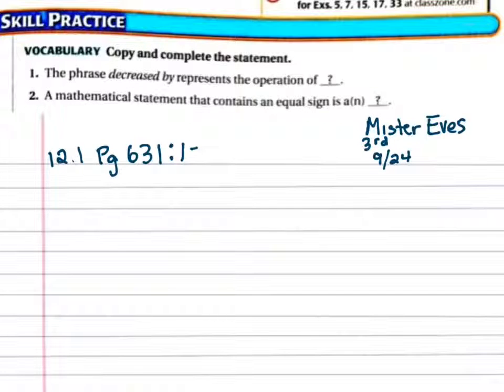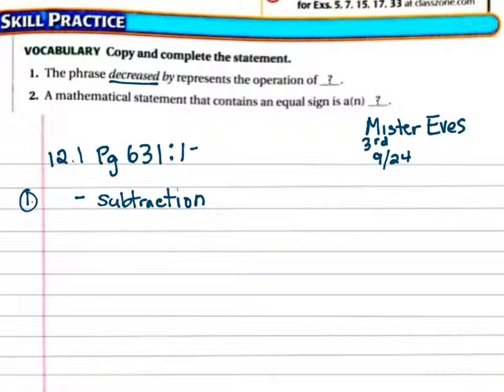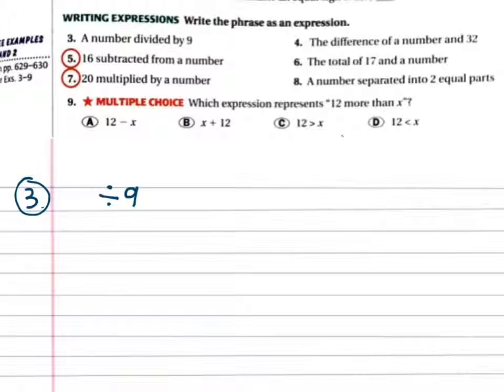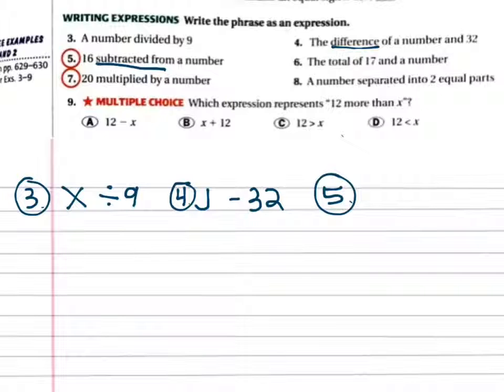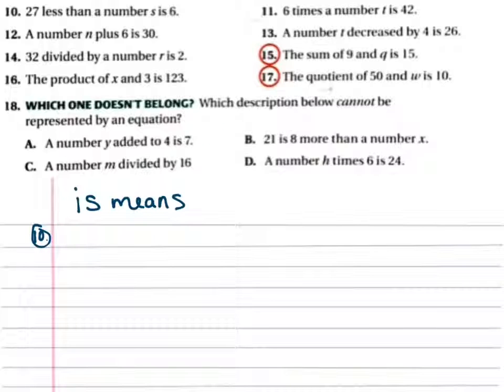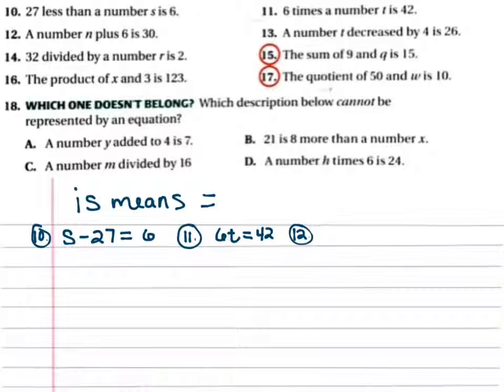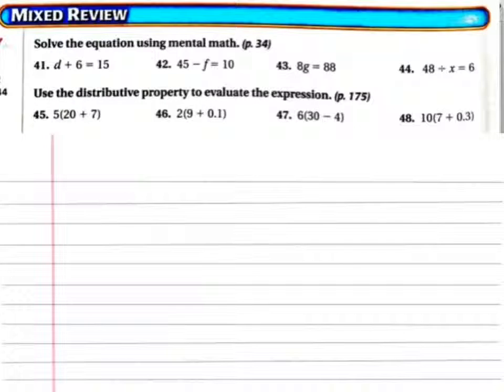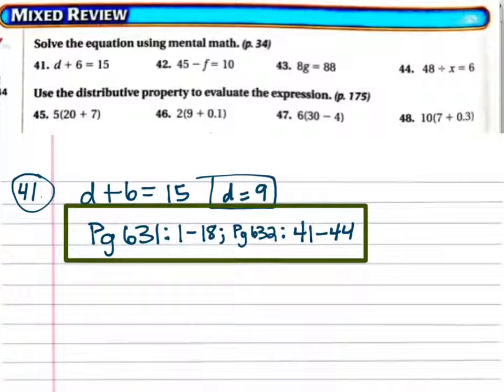12 1 writing expression and equation